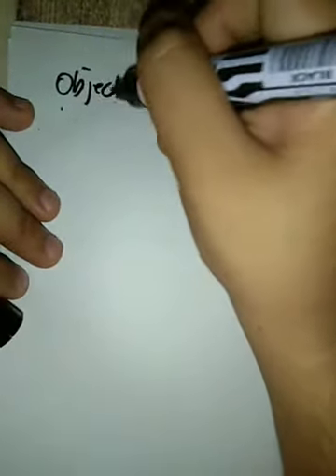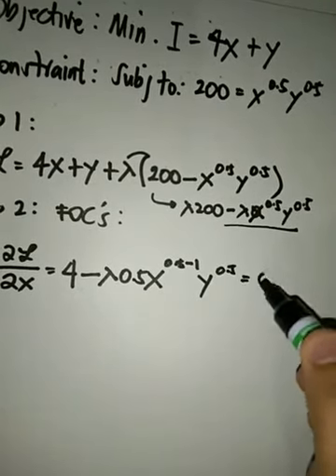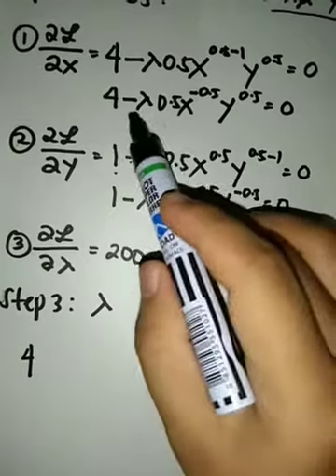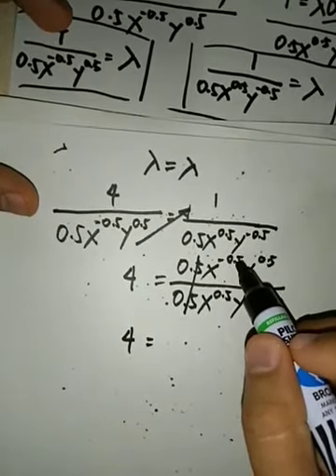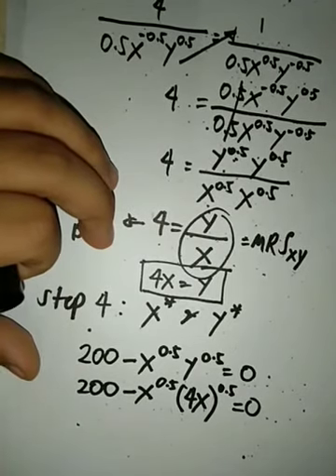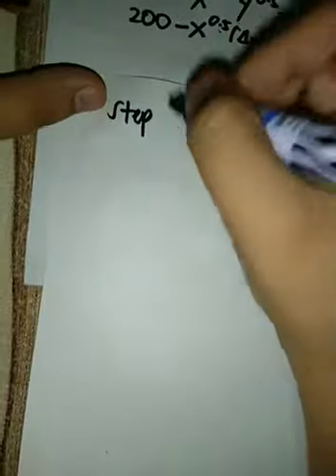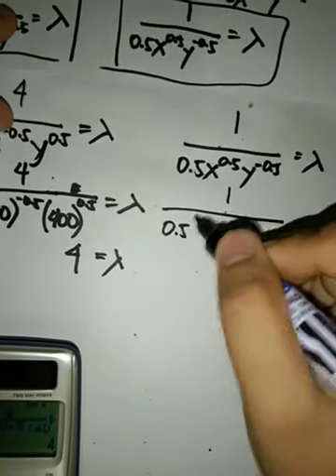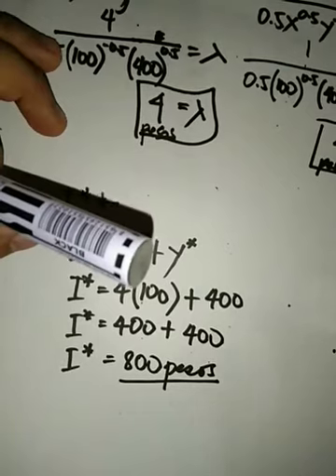Dual Condition (Expenditure Minimization) - Example